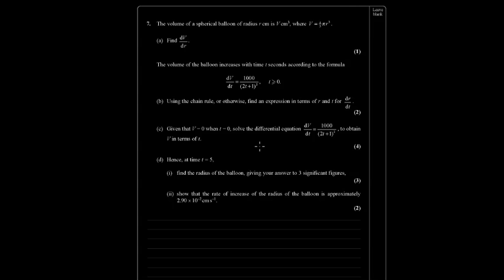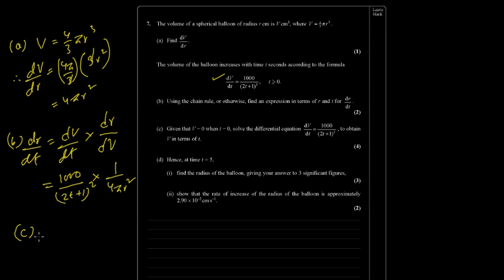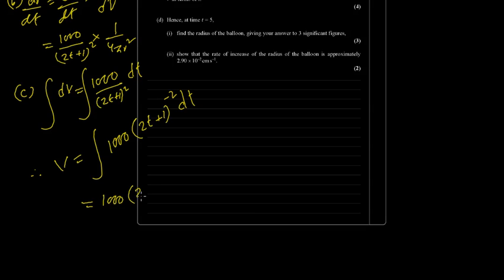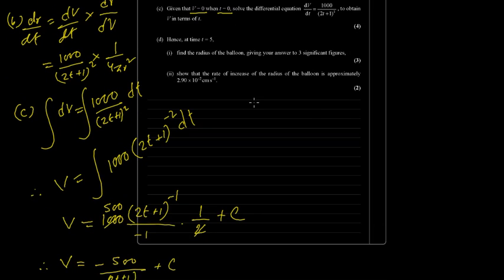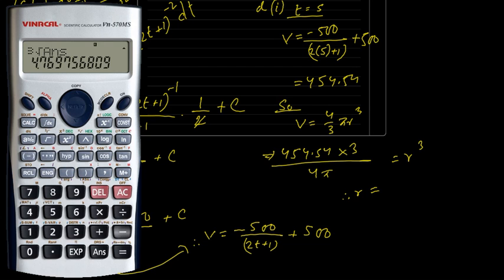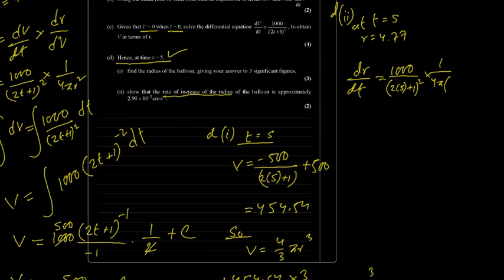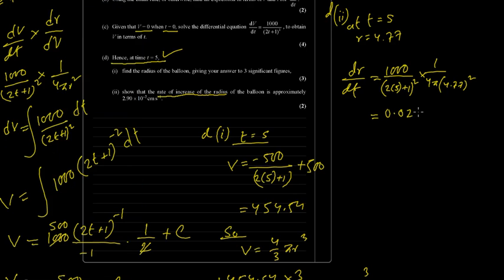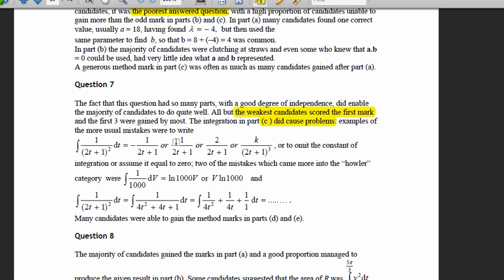C4 2006 Jan (Part4 Q7)